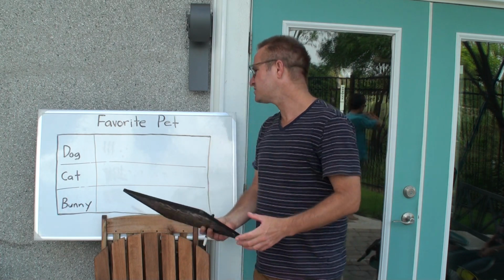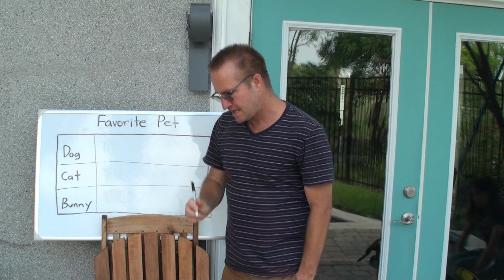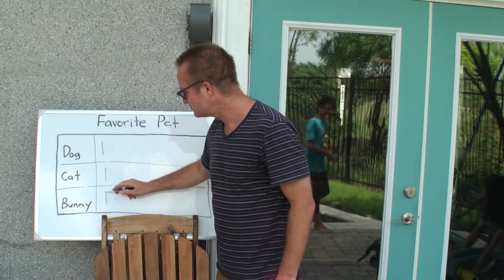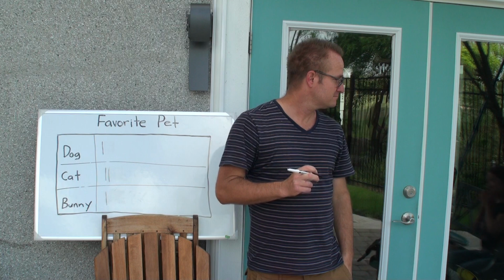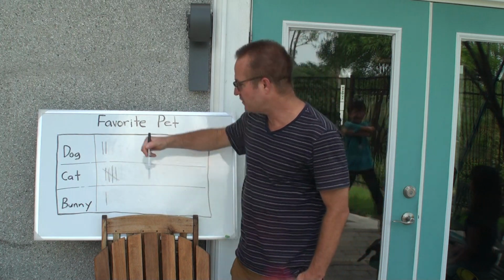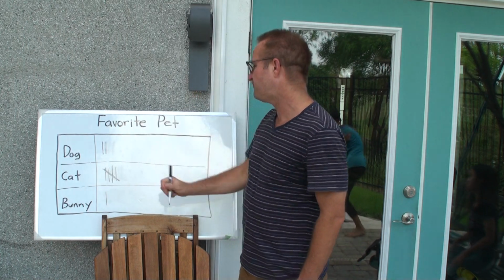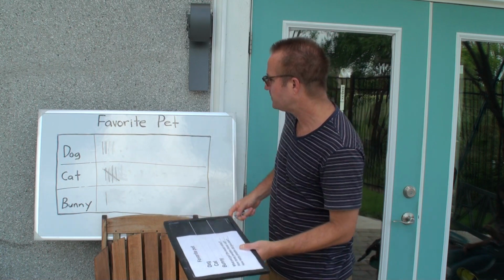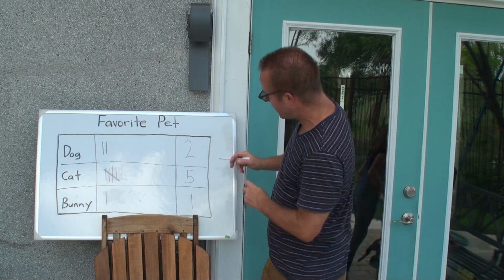Mini lesson for module 3 lesson 11 collecting and organizing Data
This is the 5 min mini lesson for module 3 lesson 11 collecting and organizing Data.